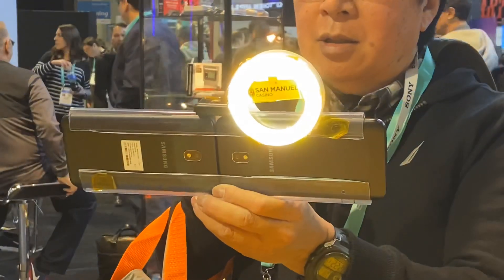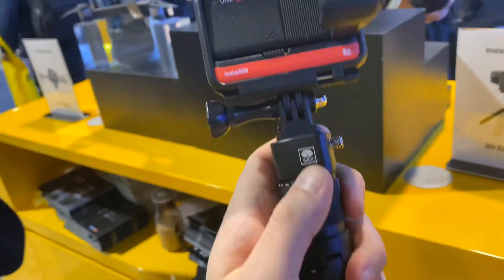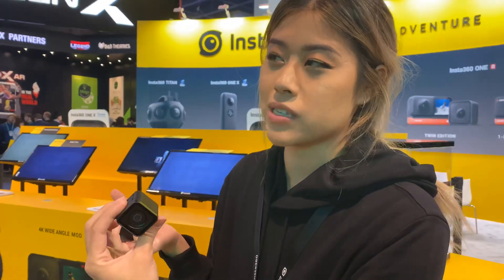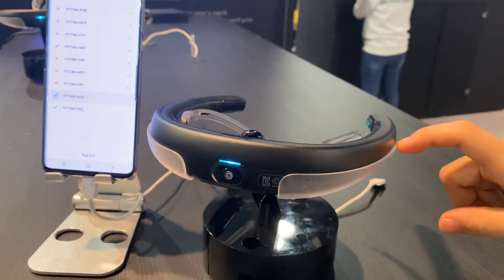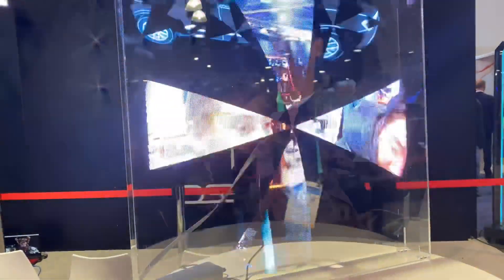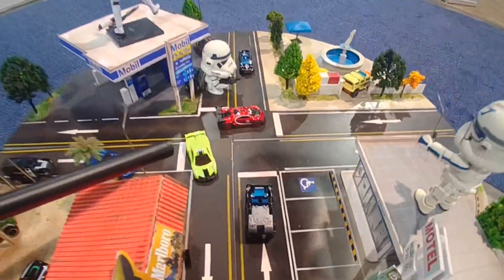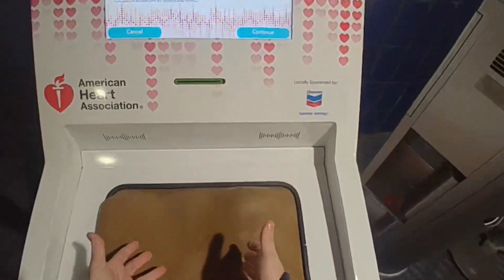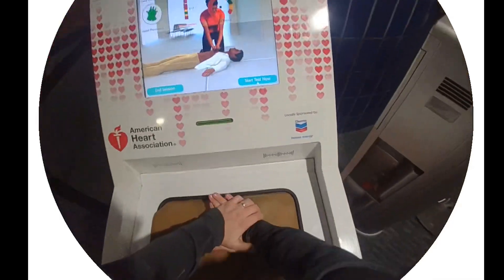CES 2020!! DAY 1 HIGHLIGHTS